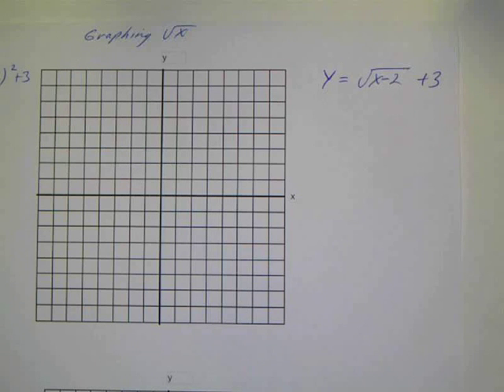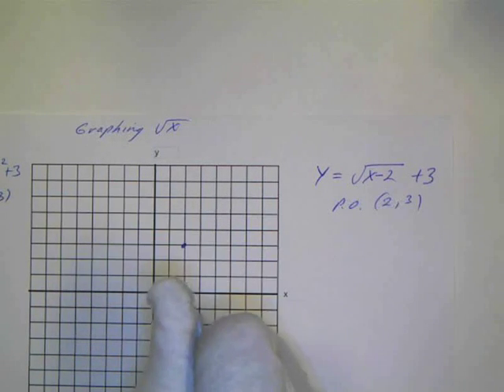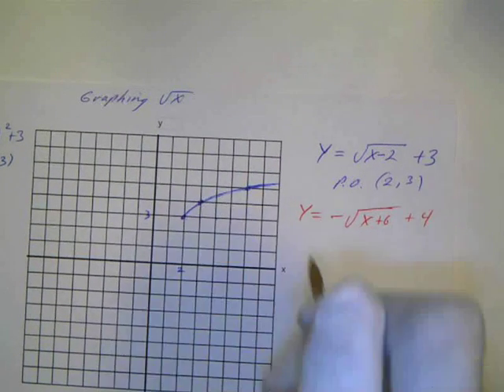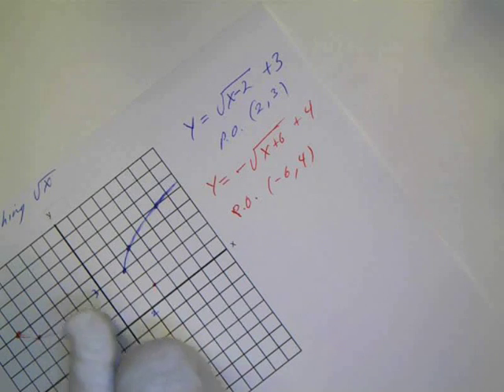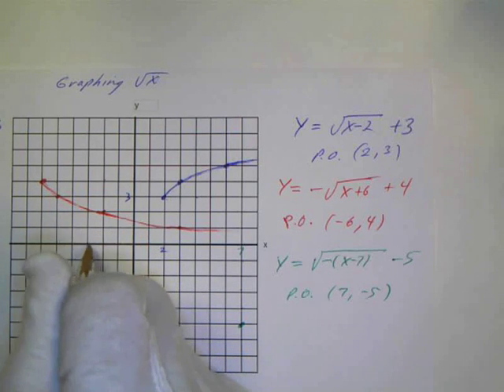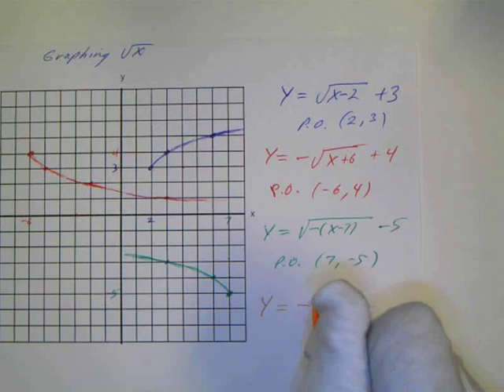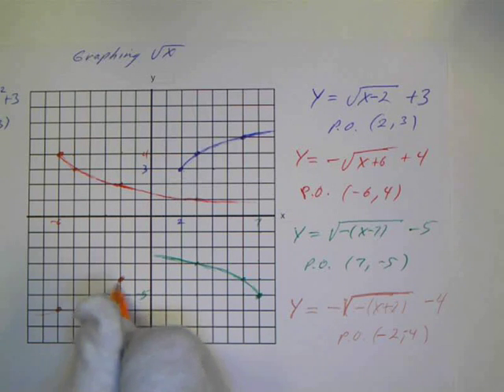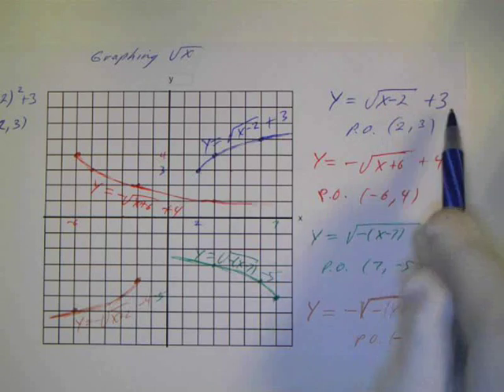Graphing Radical X - 2